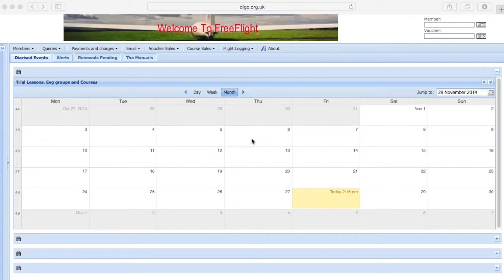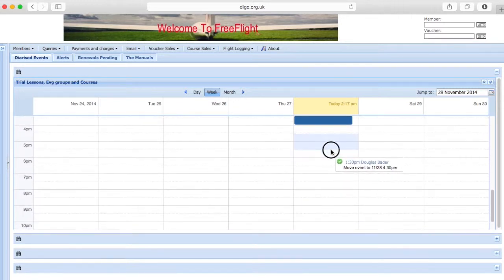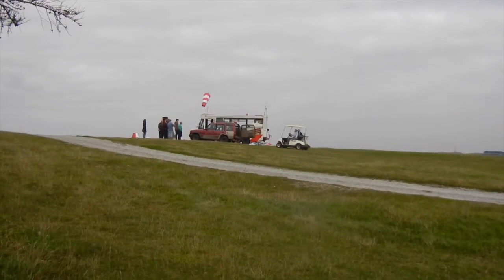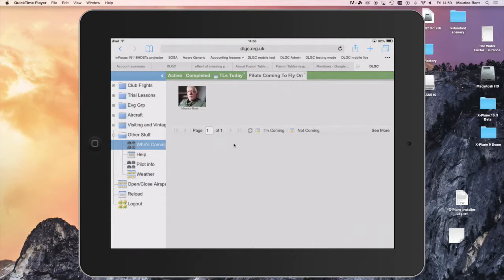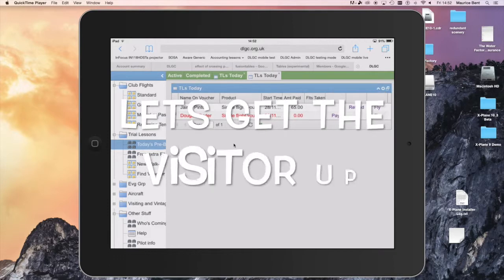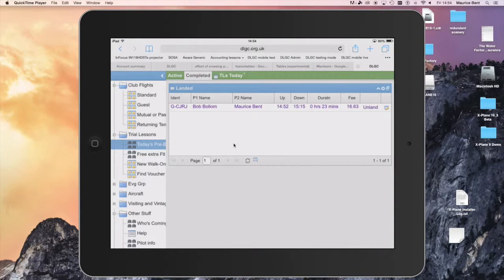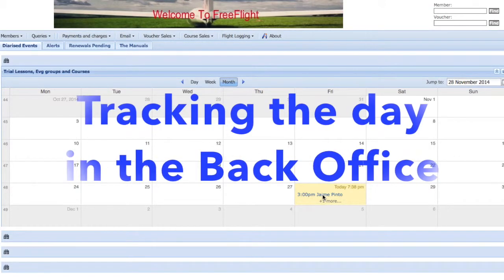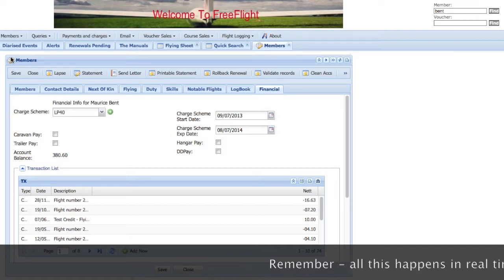FreeFlight Whistle Stop Tour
This is a promotional video for the FreeFlight gliding Club Administration system. Firelight is an online Cloud Based Real Time Flight Logging and Sales Ledger system with all the additional features required to manage all aspects of the club's.

FreeFlight offers a totally managed hosted system and can accomodate clubs located in any time zone. Currently however, there is only an English Language version